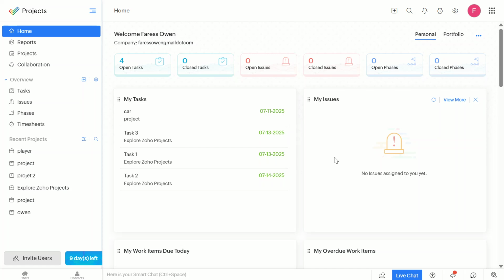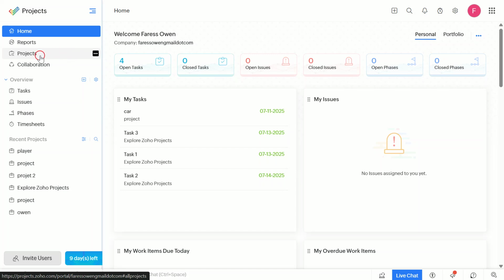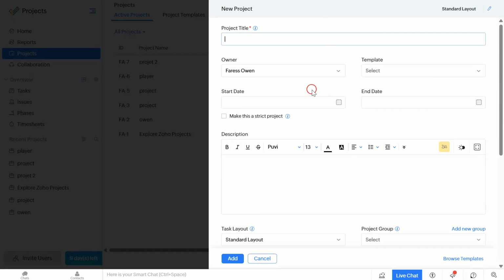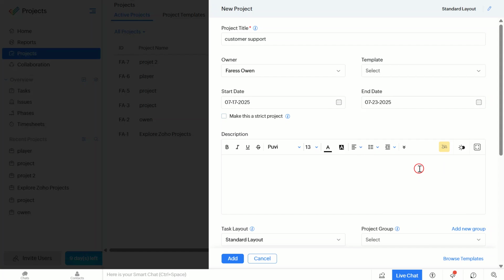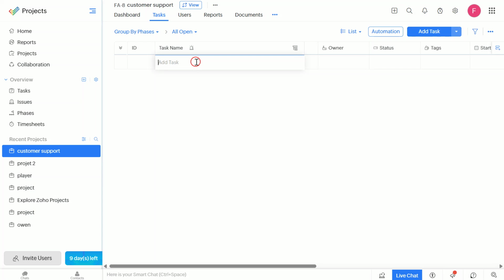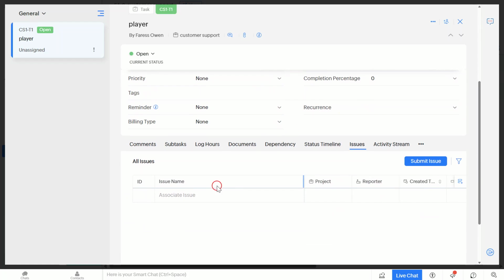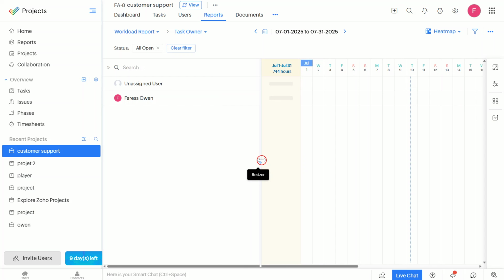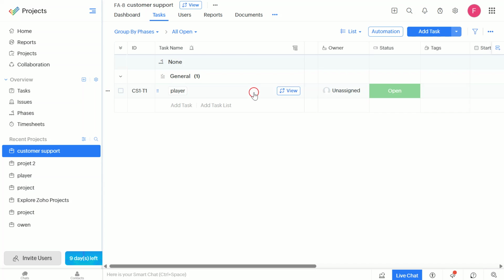How To Use ZOHO.COM Project For Customer Support Management (Full 2025 Guide)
Welcome to this comprehensive How to Use Zoho Project for Customer Support Management (Full 2025 Guide) tutorial! In this detailed guide, I'll walk you through everything you need to know about How to Use Zoho Project for Customer Support Management (Full 2025 Guide).

 What You'll Learn in This How to Use Zoho Project for Customer Support Management (Full 2025 Guide) Tutorial:
• Complete step-by-step instructions for How to Use Zoho Project for Customer Support Management (Full 2025 Guide)

Whether you're a complete beginner or looking to improve your skills, this How to Use Zoho Project for Customer Support Management (Full 2025 Guide) tutorial covers everything from basic concepts to advanced strategies. I've designed this guide to be easy to follow, practical, and immediately actionable.

 Why This How to Use Zoho Project for Customer Support Management (Full 2025 Guide) Tutorial is Different:

 Perfect for:
• Beginners who want to learn How to Use Zoho Project for Customer Support Management (Full 2025 Guide) from scratch

Don't forget to LIKE this video if it helped you learn How to Use Zoho Project for Customer Support Management (Full 2025 Guide) and SUBSCRIBE for more in-depth tutorials like this one!

Questions? Drop them in the comments below! I read every comment and try to respond to as many as possible.

• Share with anyone who might benefit from learning How to Use Zoho Project for Customer Support Management (Full 2025 Guide)